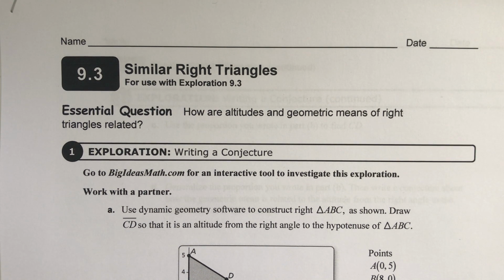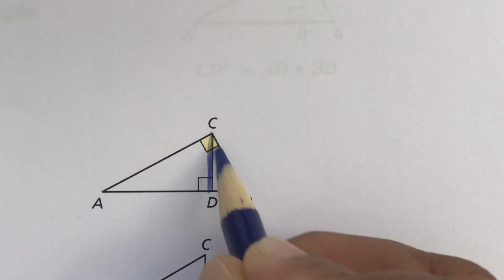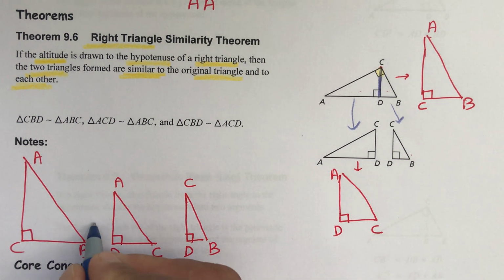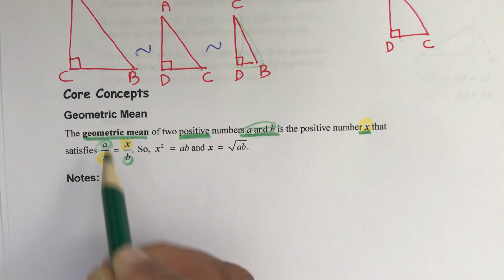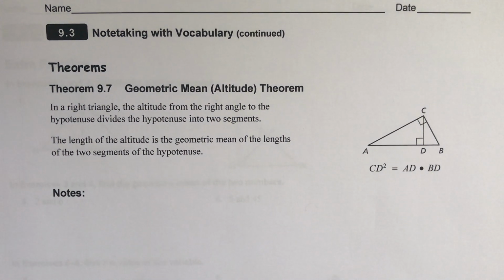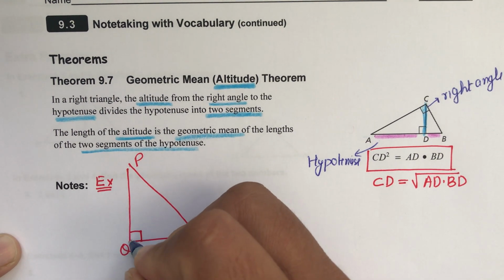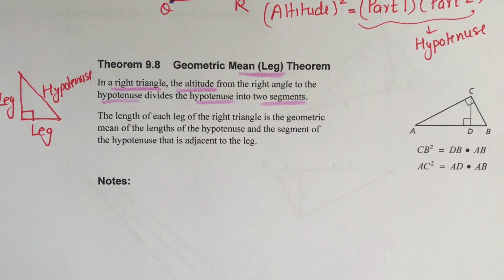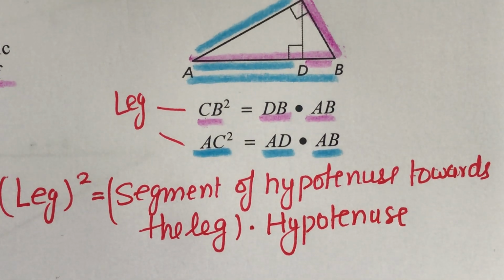Similar Right Triangles( Sec 9.3- Big Idea Math)